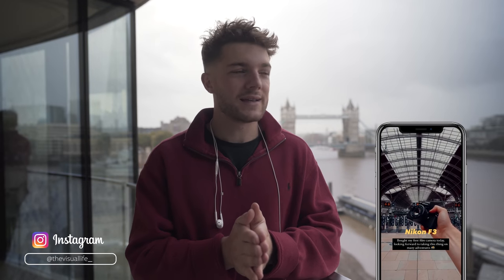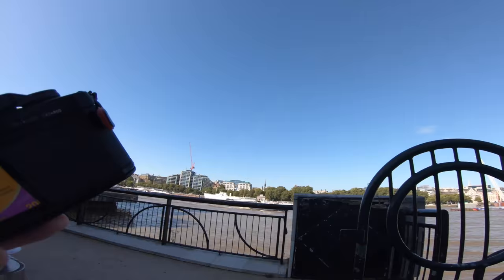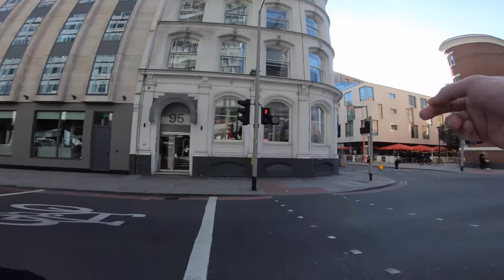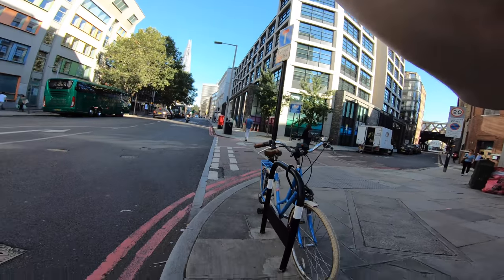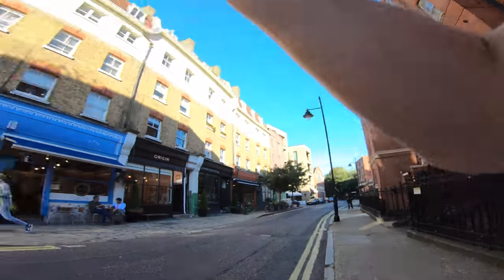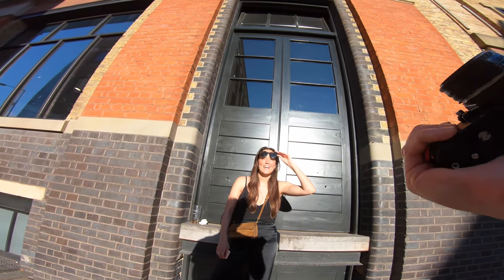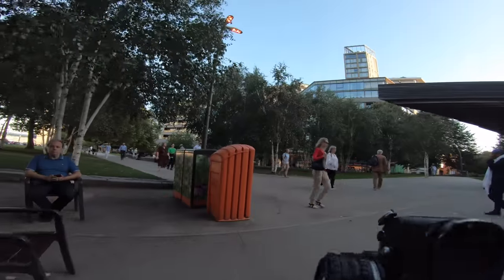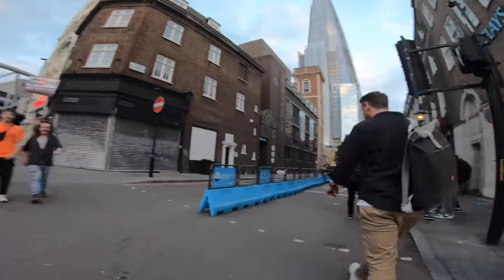Film Camera POV Photography | London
Went out with the film camera in London to capture some epic street shots using my Nikon F3 and Kodak Gold Film Roll. This was sick, let me know what film I should buy next!